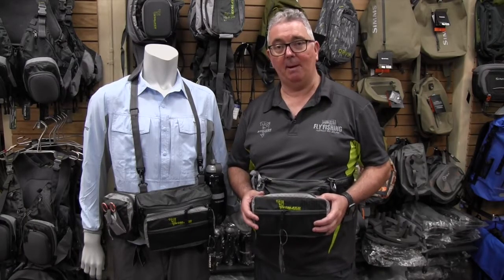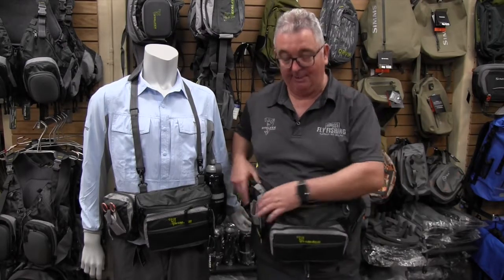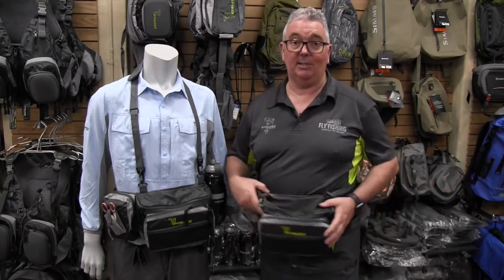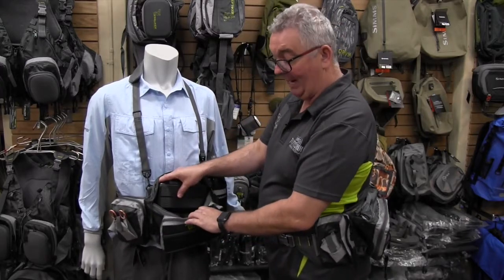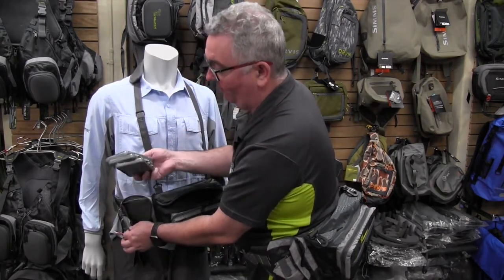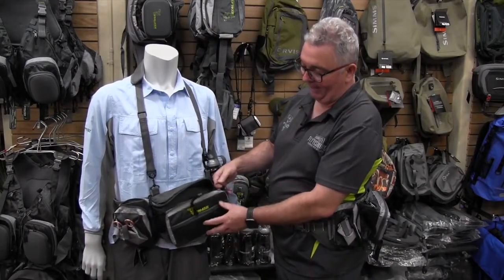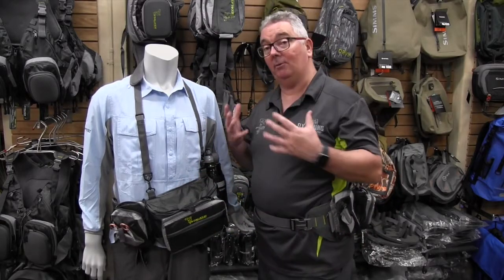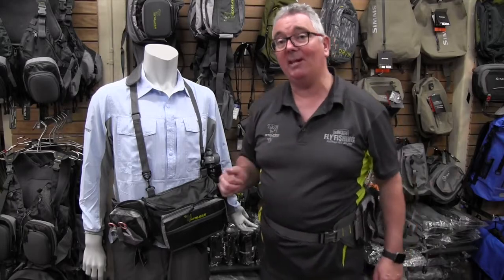Stalker Ikari Bum Bag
Ikari Bum Bag